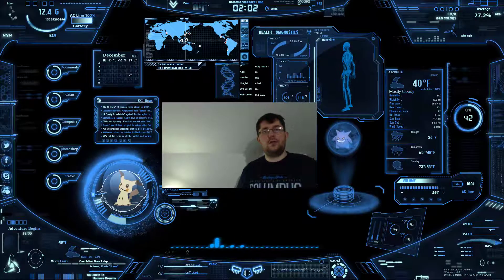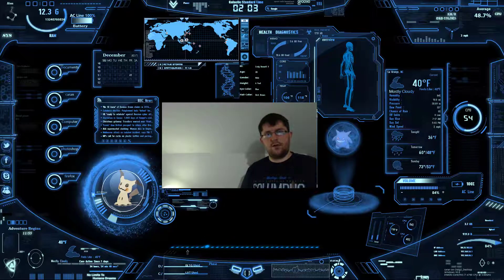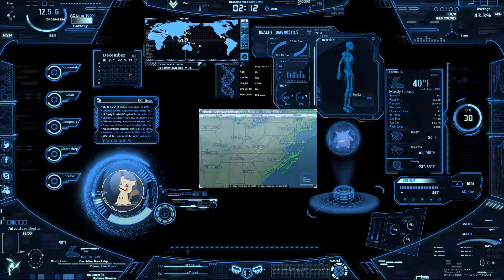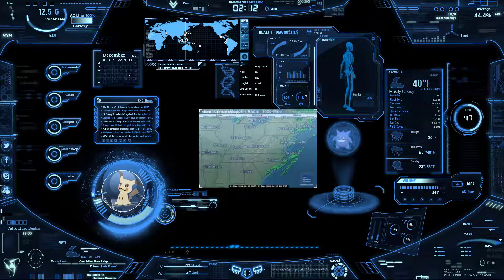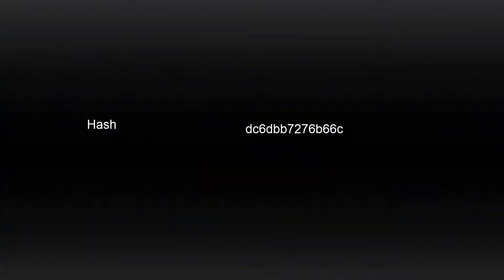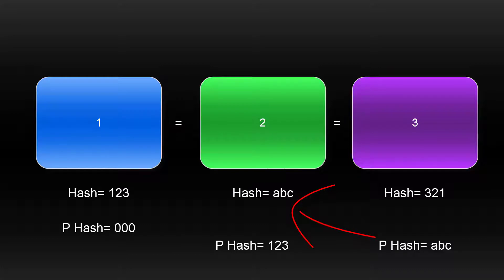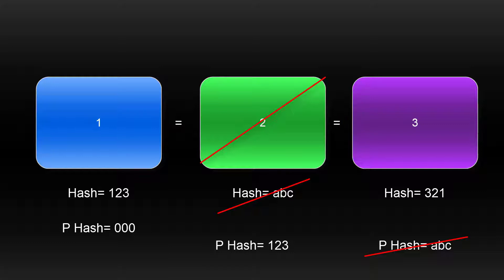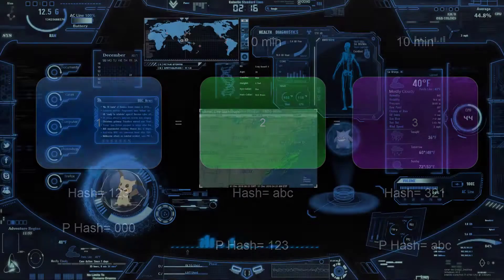How does a blockchain work & how secure is it?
A somewhat technical explanation of how blockchain works. I will also explain some of the security problems it has and how it can be secure.

●▬▬▬▬๑۩۩๑▬▬▬▬▬●
What I used to make my videos:

●▬▬▬▬๑۩۩๑▬▬▬▬▬●

●▬▬▬▬๑۩۩๑▬▬▬▬▬●